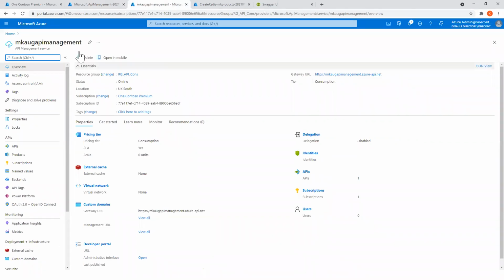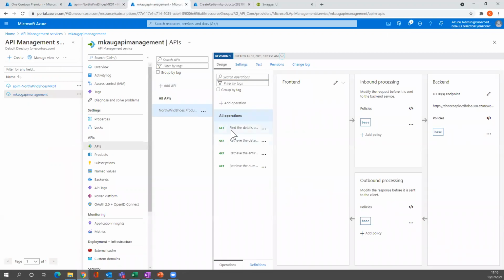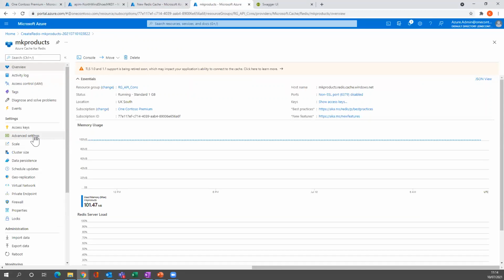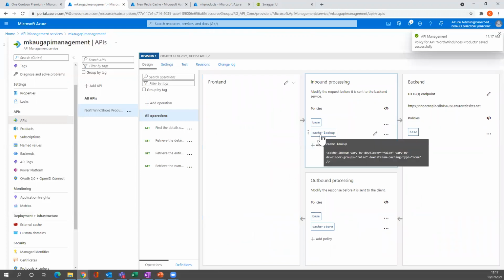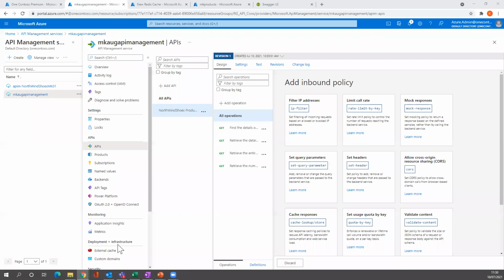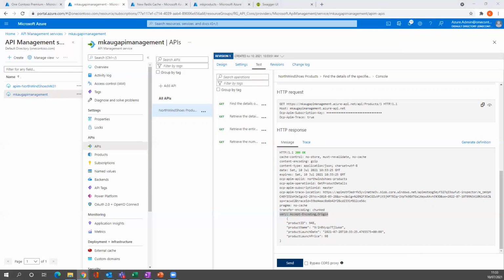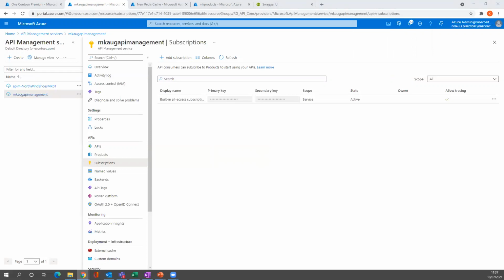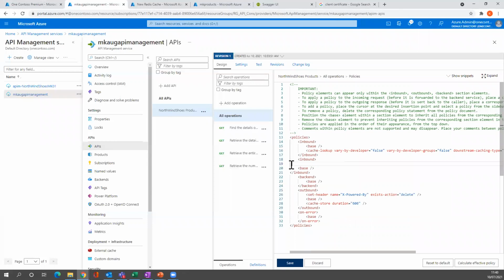Architect API Integration - Part 3